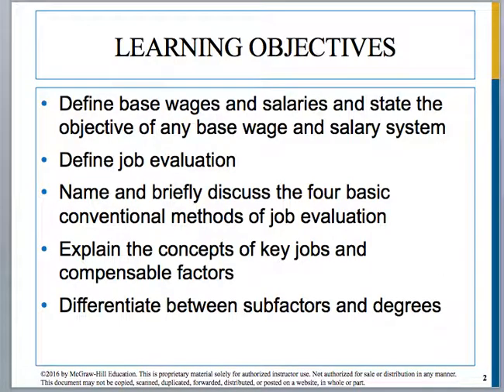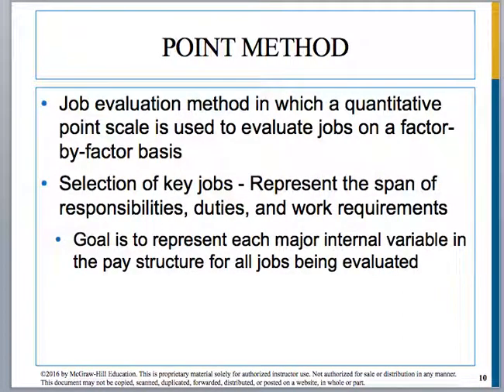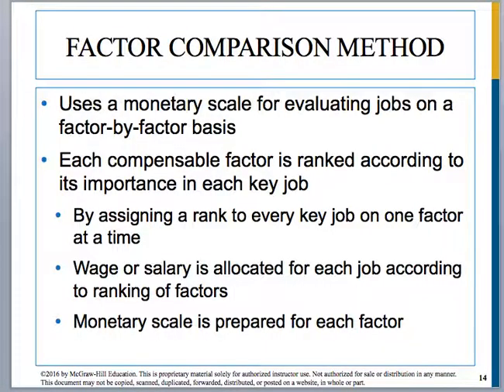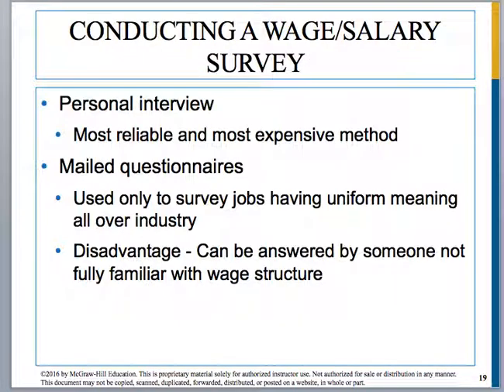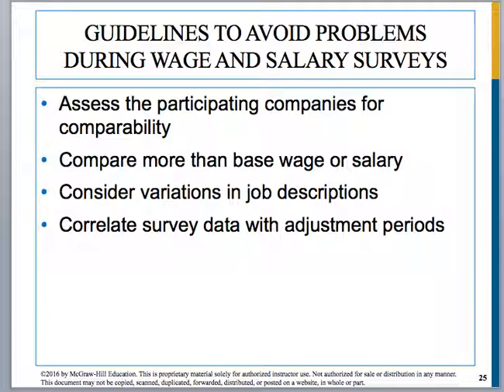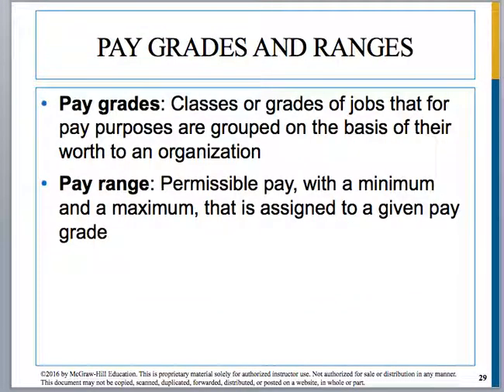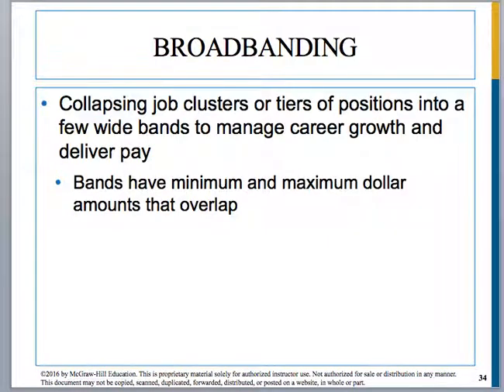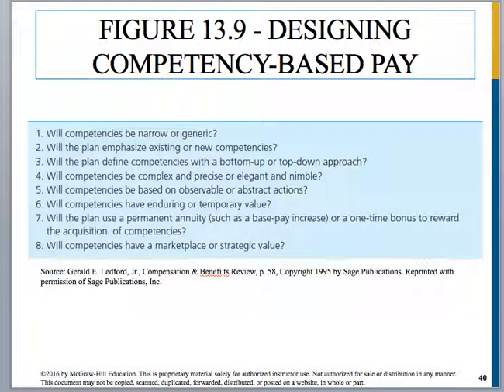HRM2115 Ch 13 Lecture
Prof. Bryant lectures on Ch 13 of HRM (11th ed) textbook